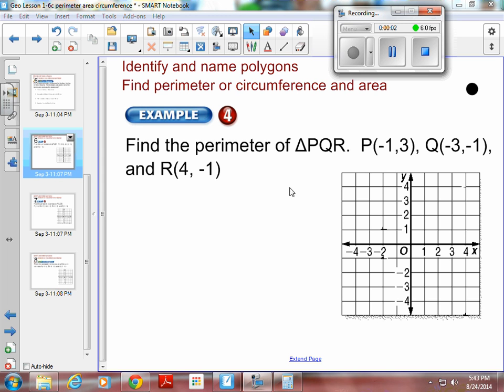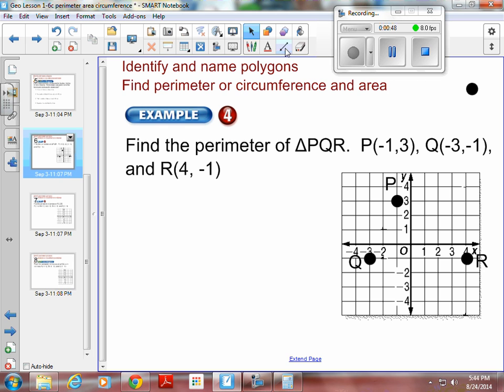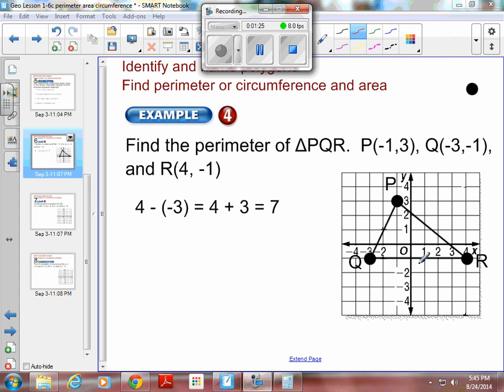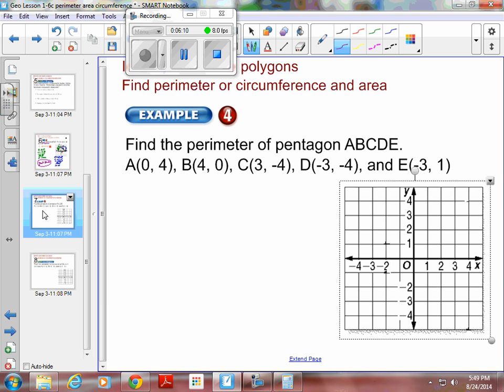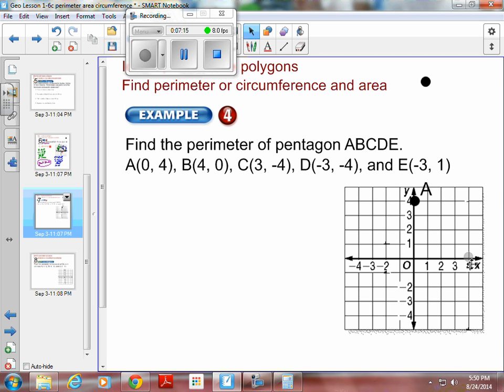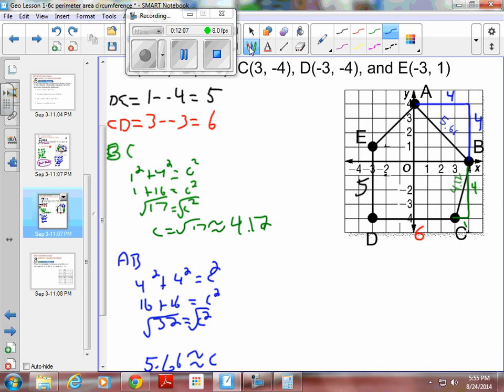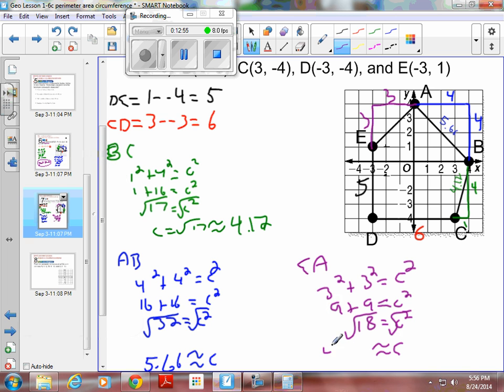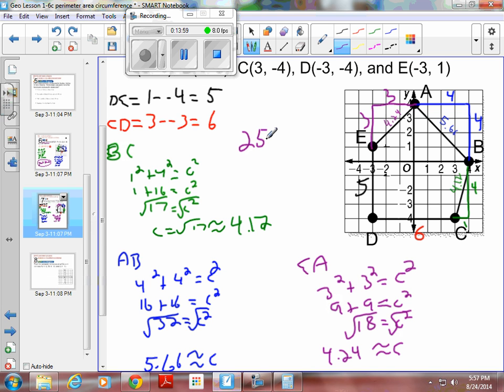Geometry 1-6 Example 4: Perimeter and Area on the Coordinate Plane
Plot the coordinates of the vertices of a given shape, then find the perimeter and area of the shape.